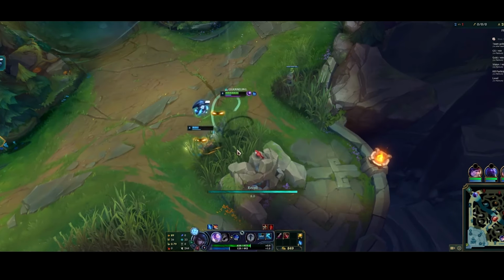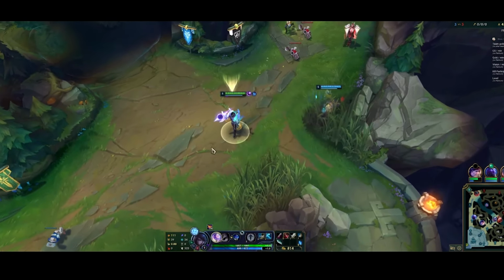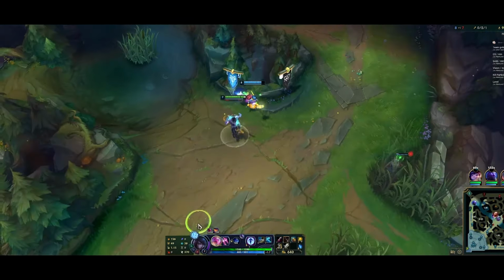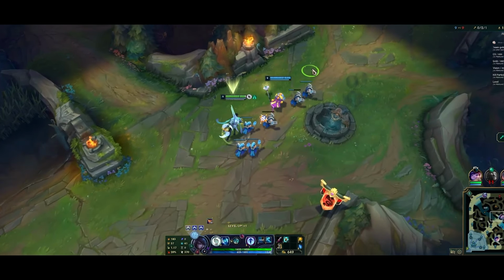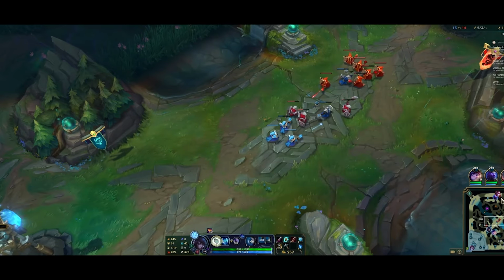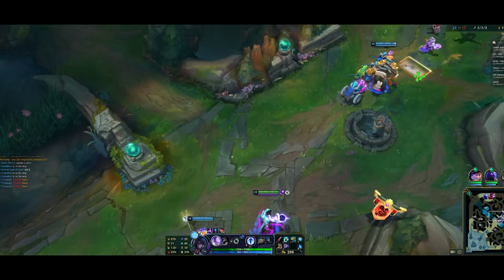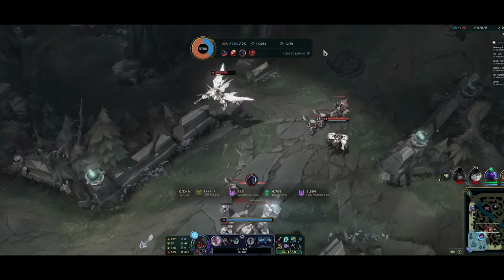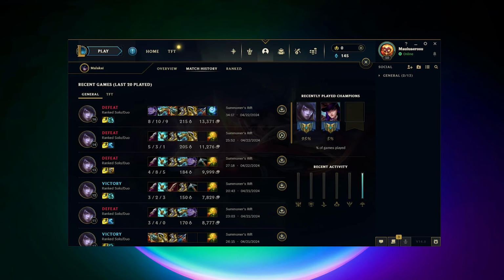ADC Macro Play for Beginners From Laning to Late Game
🏆 Here is the PROOF of the achievements with coaching (this can be you yes)

📞Do You Want To Get Better FAST and GUARANTEED?

🔑Get exclusive access to ALL of the VODs (420+), Special Tierlists for all roles and ranks:

👨‍🏫He’s been in business for over 8 years, having more than 3213 hours of individual coaching and his results are huge in terms of SoloQ Coaching. He coaches EVERY single role and has already worked with 2500+ of people from Iron / Bronze / Silver / Gold but also hundreds of clients from Master / Challenger or Diamond!

Here are just some of his results:
✔ Student getting from Platinum 4 to Diamond 4; (MID - 3h of coaching)
✔ Student getting from Silver 4 to Platinum 4; (ADC - 4 hours of coaching)
✔ Student getting from Bronze 1 to Gold 4; (Jungle - 5h+ of coaching)
✔ Student getting from Gold to Diamond 4 in 3 months; (SUPP)
✔ Student getting Bronze to Diamond in 8 months; (ADC - more than 15 lessons)
✔ Student getting Gold 3 to Diamond 4 after only 60 minutes of coaching;
✔ Student getting from Silver I to Platinum IV in 10 days;
✔ Student getting Diamond 3 to Master 132LP; (TOP - 3 coaching sessions)
✔ Student getting from Plat 4 to Diamond 4 in 2 hours; (SUPP)
✔ Student getting from Silver IV to Gold IV in (SUPP)
✔ Student getting from Platinum II to Diamond I; (JUNGLE - more than 5 coaching sessions)
✔ Student getting from Platinum I to Master (150LP); (JUNGLE - more than 5 coaching sessions)
✔ Student getting from Diamond 3 to Master; (SUPP - more than 5 coaching sessions)
✔ Student getting from Diamond IV to Master (101LP); (ADC - 1 coaching session)
✔ Student getting from Silver III to Gold IV; (SUPP - 1 coaching session)

🚀This is the BEST place to fix all of your mistakes and make you the best player you can possibly become. Bizyze's coaching is friendly, insightful and his personality is a very patient one!

What does Bizyze main?
He has already got High Elo on Mid + ADC + Support but he coaches every single rank and role. He already worked with over 457+ (ADCs), 389+ (MIDLANERS), 332+ (SUPPORTS), 399+ (Junglers), 198+ (Toplaners) so no matter what role you are, he will help you improve and climb guaranteed!

❗ Please understand that by watching Bizyze's videos or tunning into his YouTube channel does not mean you’ll get results close to what he’s is capable of teaching you in his PRIVATE Premium Coaching Sessions!
The videos on YouTube are limited and tips are personalised and tailored depending on the player! You feel you are learning from his videos? Imagine what he much he can teach you in Private Lesson!

🏷️Do you want to Support me and my channel?